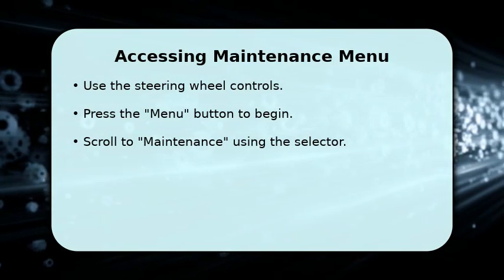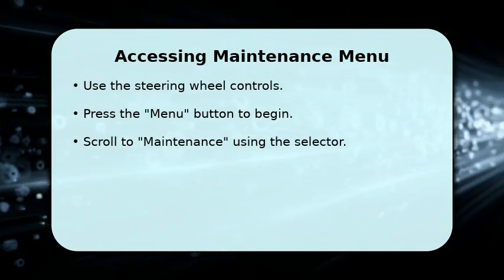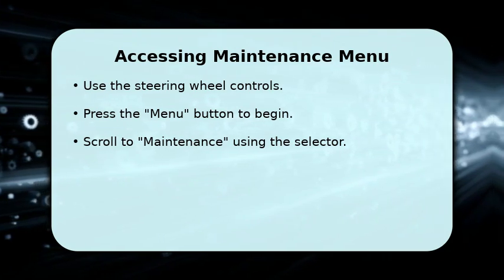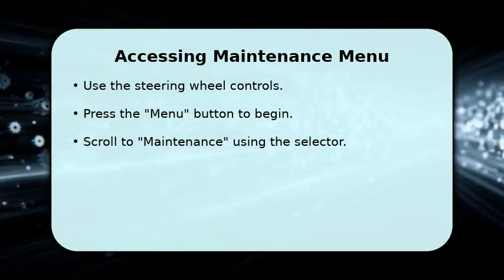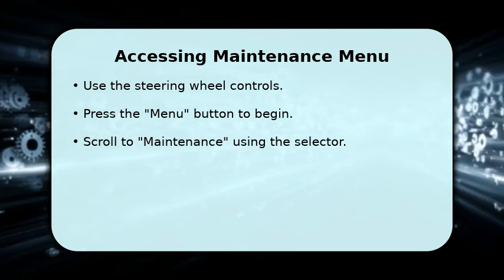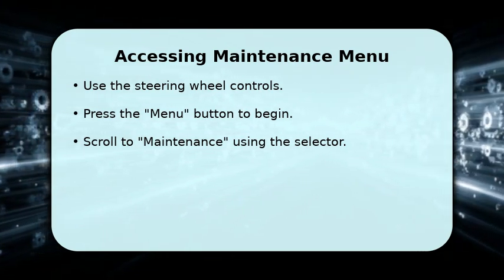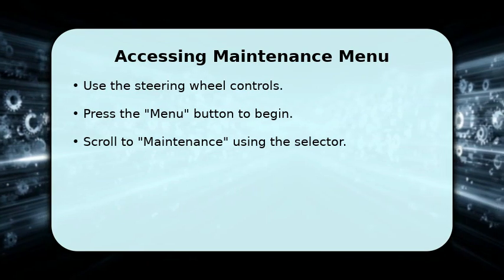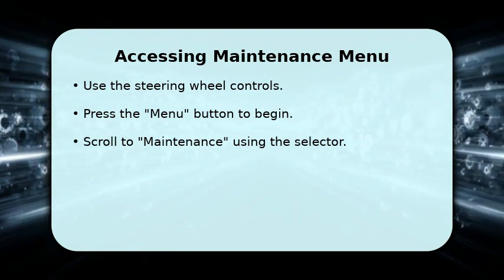How To Reset Honda Accord Oil Life 2018 - Full Guide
▸ (a) With clear instructions and close-up shots, we'll show you how to access the oil life reset menu, enter the correct codes, and confirm the reset. We'll also discuss the importance of regular oil changes and how resetting the oil life percentage can help you stay on top of maintenance. So, if you're ready to take control of your vehicle's maintenance schedule, watch this video now!

Honda Accord oil life reset, 2018 Honda Accord maintenance, oil change interval, oil life percentage, dashboard warning lights, DIY car repair, car maintenance tips, Honda Accord troubleshooting, reset oil life percentage